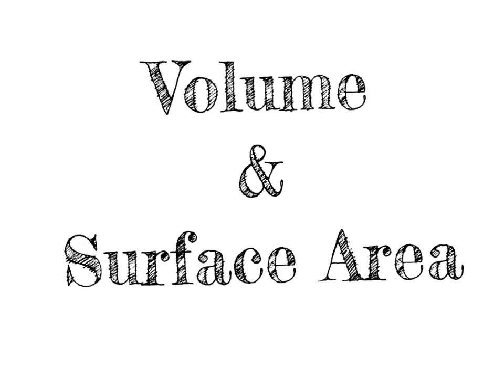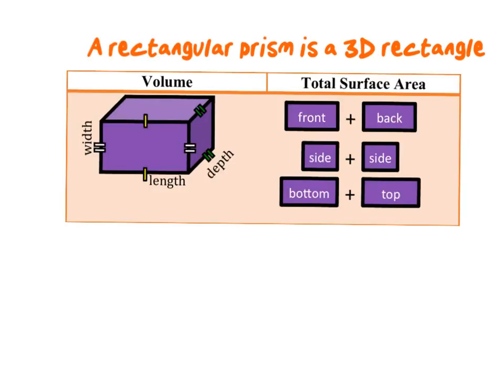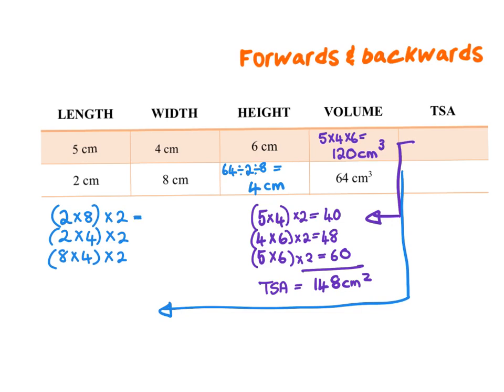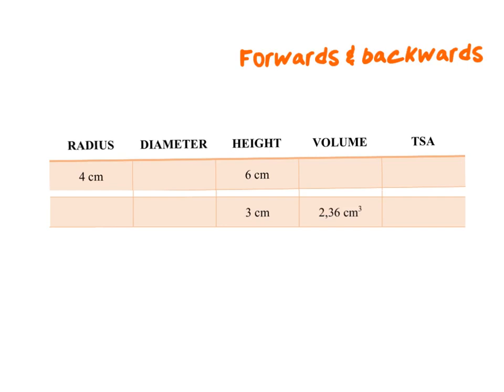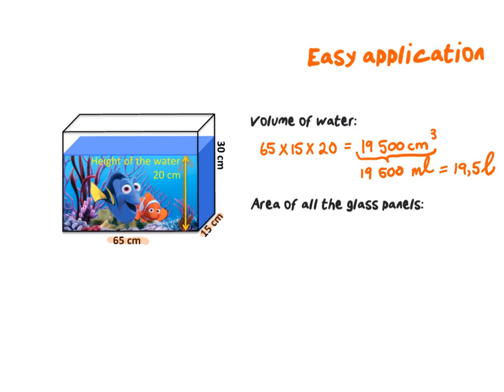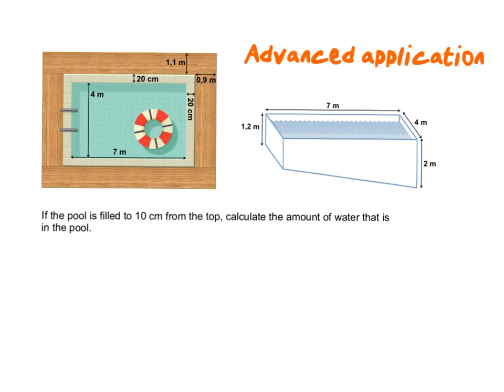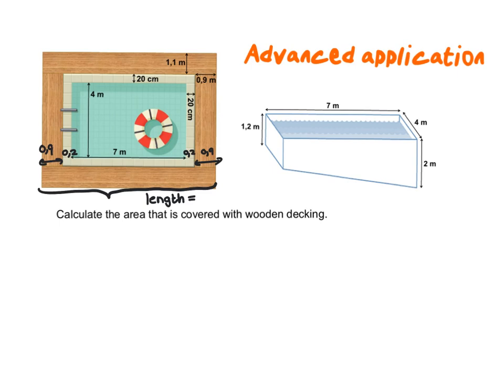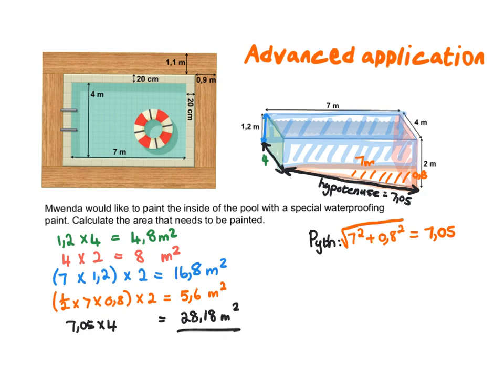Volume and TSA